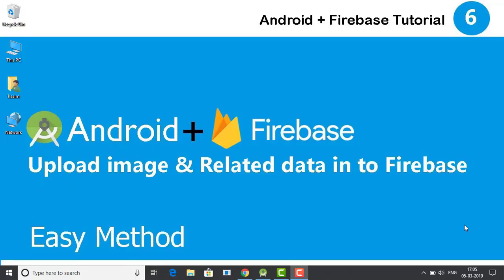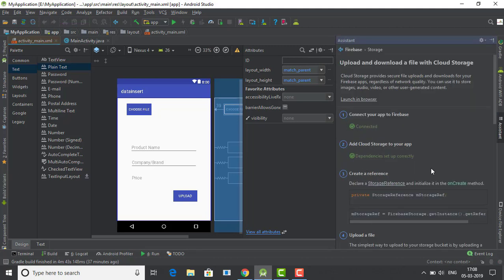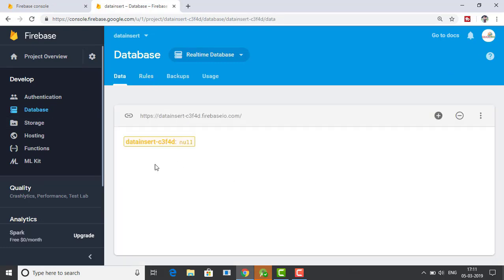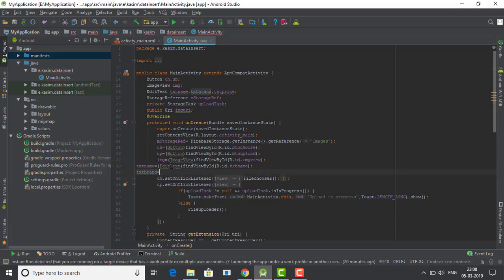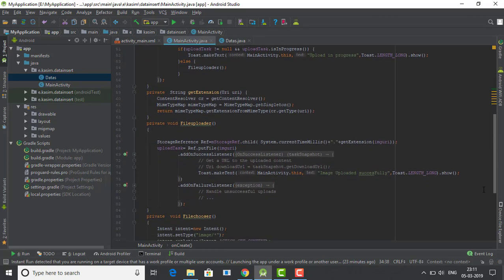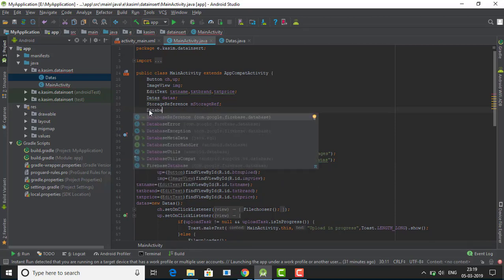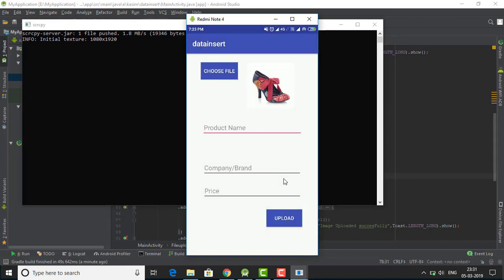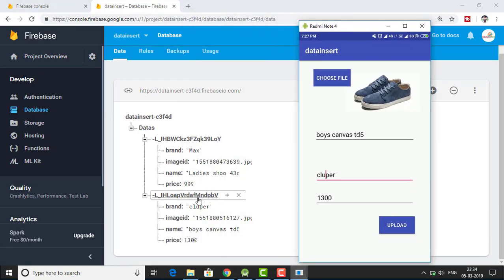Insert data and related image in to Firebase database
android and firebase tutorial #6
 now i create android tutorials for upload image and related data  to firebase storage and firebase database respectively. This is very important for you to know, especially for you who often use firebase service as your main database. Therefore this is a good way to store your user profile photos.
In this tutorial you will learn to upload image to firebase storage in android.

Firebase storage provides facility to upload any file like image, video, audio, etc without using server side code.
Lets quickly learn how we can implement this in android.
android and firebase tutorial #3
android and firebase tutorial #4
android and firebase tutorial #5